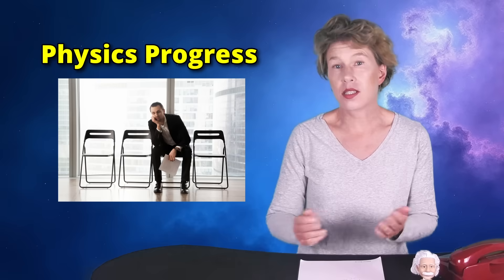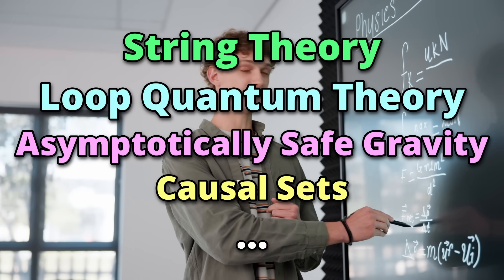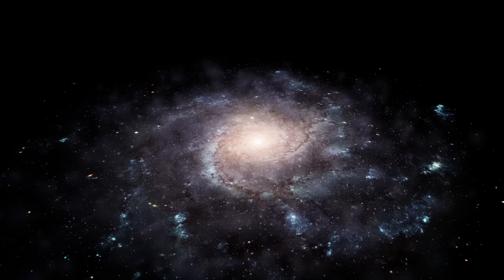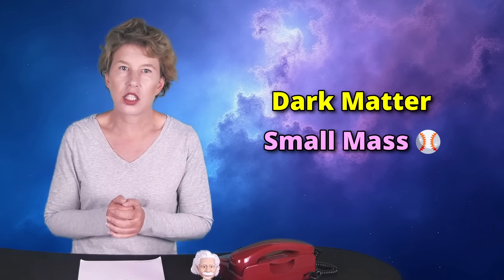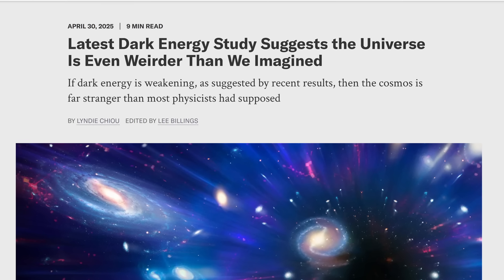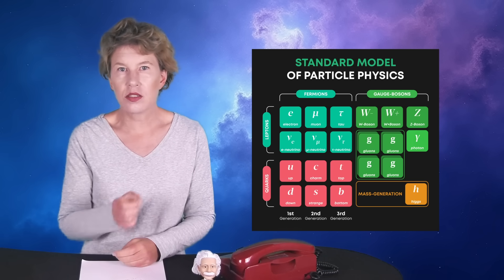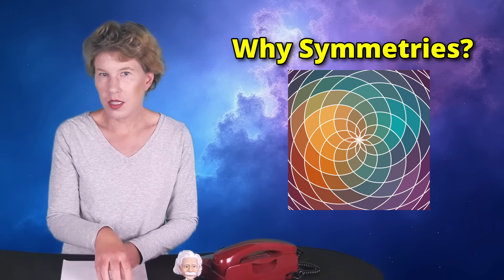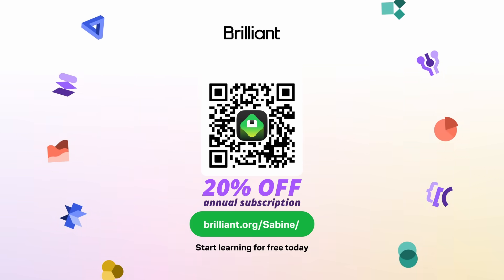How long will it take to solve the 5 big physics problems?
Progress in the foundations of physics is moving slowly. And yet it moves. Today I look at the five biggest problems in physics, what their status is, and how long it will take to solve them: quantum gravity, dark matter, dark energy, the origin of the universe, and a theory of everything.